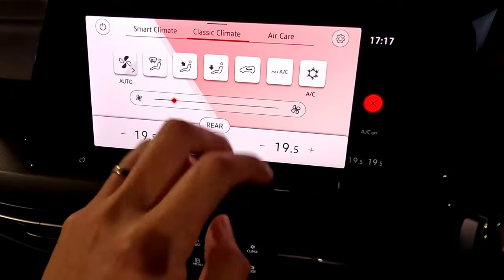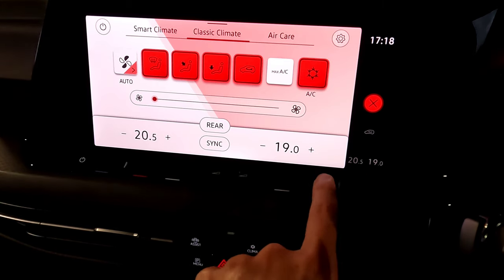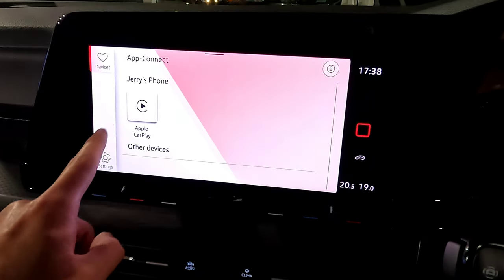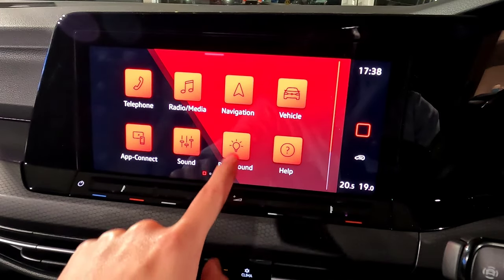Volkswagen Guide -- 2023 Golf MK8 10-Inch Discover Media Detailed Walkthrough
A detailed owner's manual for the new MK8 Volkswagen Golf GTI, Golf R, Golf Life, Golf Style, Golf R-Line and so on. From year 2020, 2021, 2022 and 2023. 10-Inch Discover Discover Media Navigation Infotainment System.

💰 If you wish to support me and this channel, you can consider:
1. Watch other videos on this channel.
2. Use "super thanks" at the bottom of my video to donate.

Timestamps:
0:00 Intro
1:34 Quick Buttons - Assist, Climate (Air Con Controls)
4:40 Quick Buttons - Park Menu (Parking Sensors, Park Assist)
5:21 Quick Buttons - Driver Mode
5:50 Home Menu and Dropdown Menu
7:29 Telephone, Bluetooth, App-Connect, Apple CarPlay, Android Auto
10:45 Radio
12:17 Navigation
15:07 Vehicle Settings - Data
15:34 Vehicle Settings - Status
16:11 Vehicle Settings - Interior
17:29 Vehicle Settings - Exterior
22:00 Sound Settings
22:40 Background Ambient Lighting
24:16 Help
24:26 Settings Screen
25:01 Assist Systems - Another Video in the future. Please subscribe!